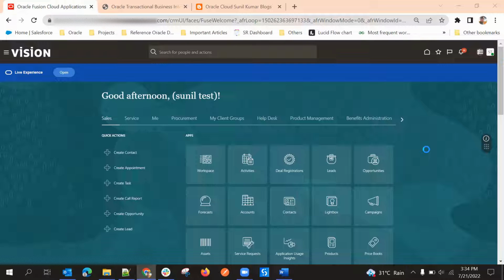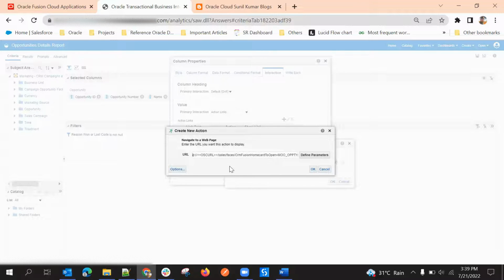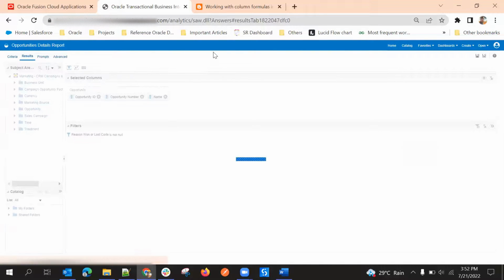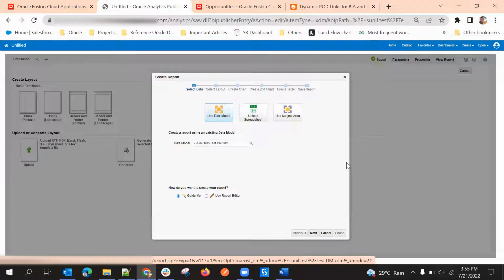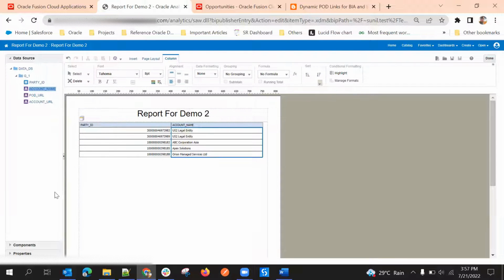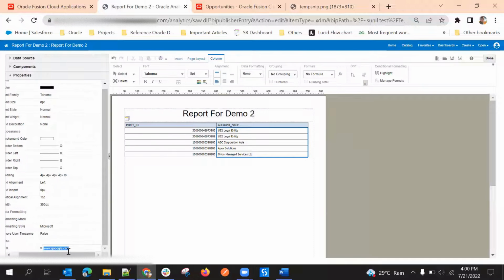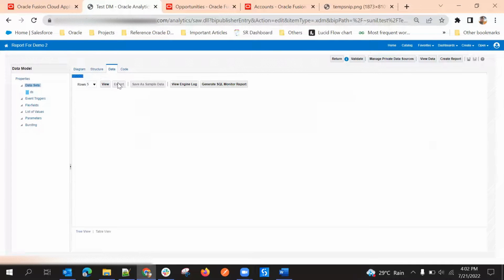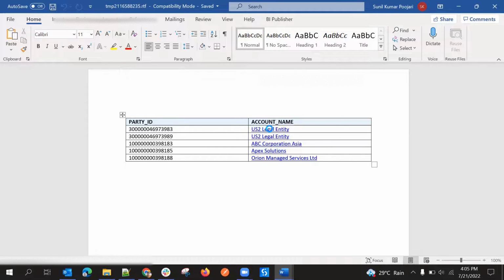Dynamic POD Links for BIA and BIP Reports in Oracle Fusion Cloud OBIEE | Sunil Kumar Poojari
This video explains Dynamic POD Links for BIA and BIP Reports in Oracle Fusion Cloud OBIEE.